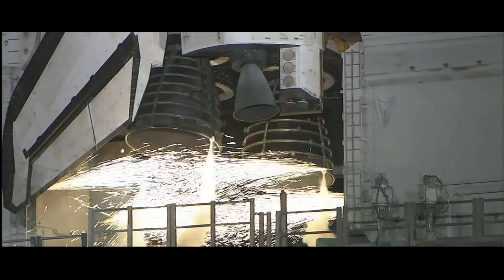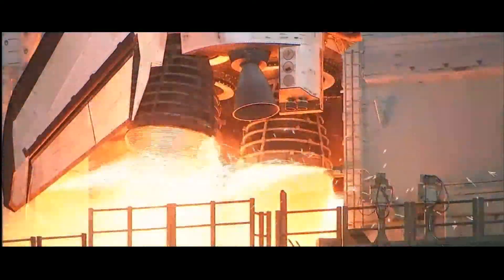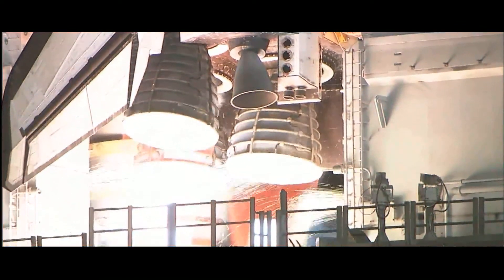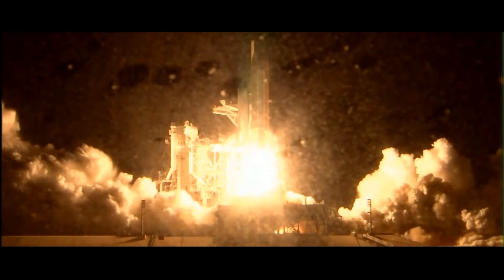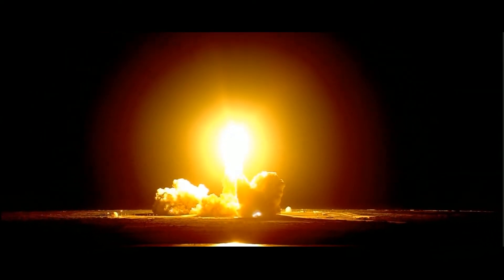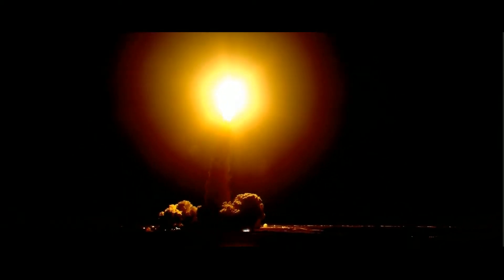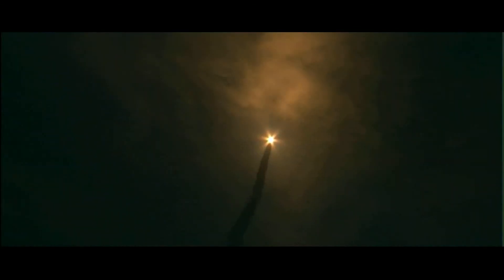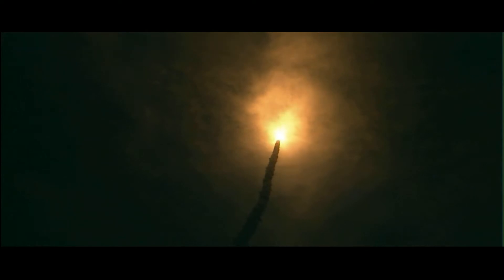Space shuttle launch Discovery STS 116 HD 1080i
space shuttle launch high definition